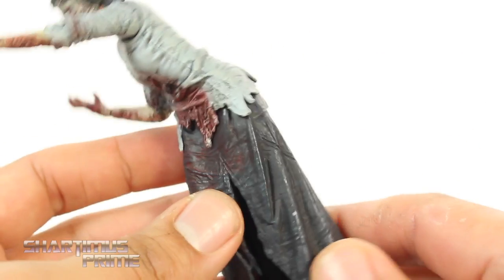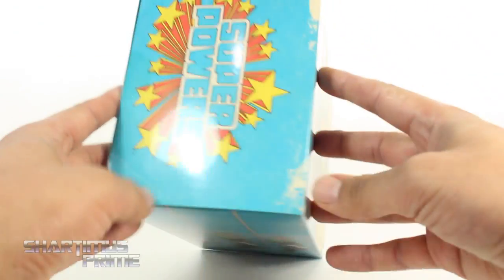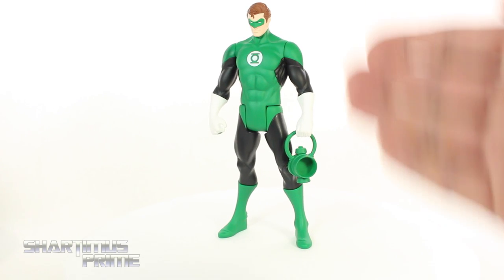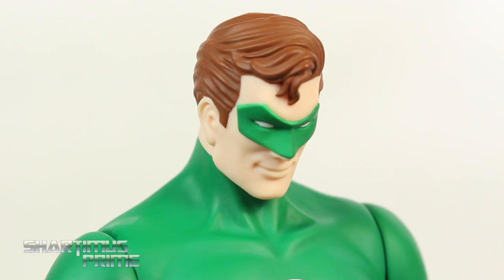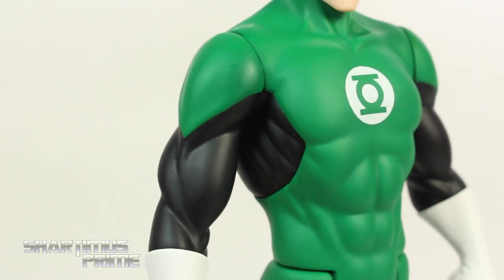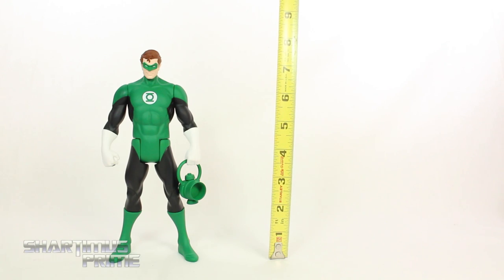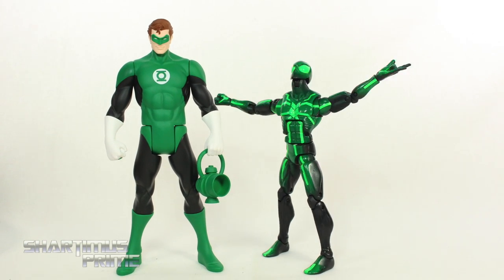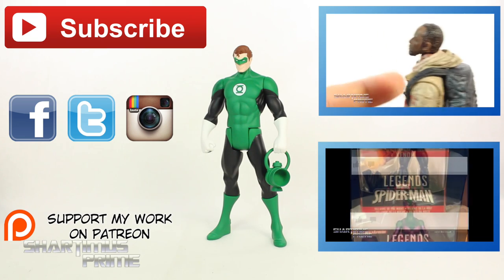Kotobukiya Green Lantern DC Super Powers Classic ArtFX+ DC Comics Statue Review